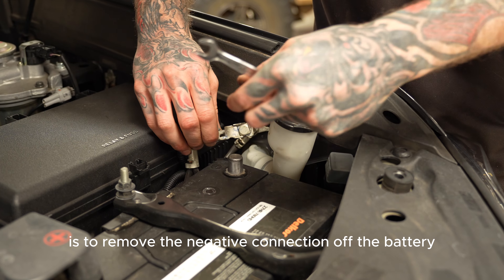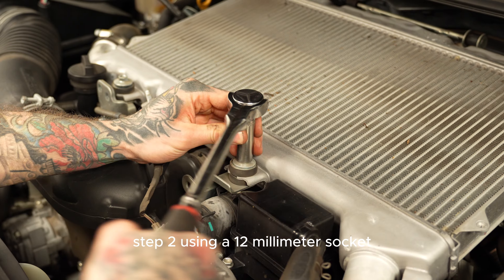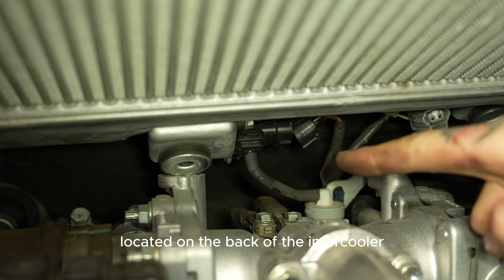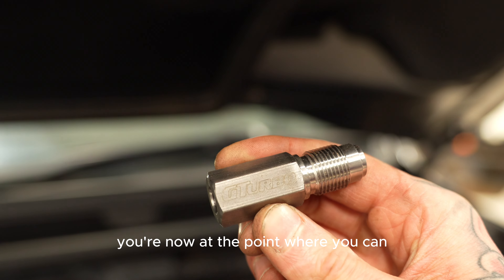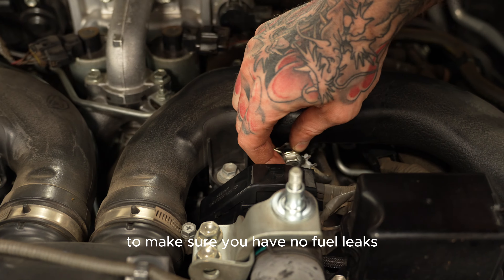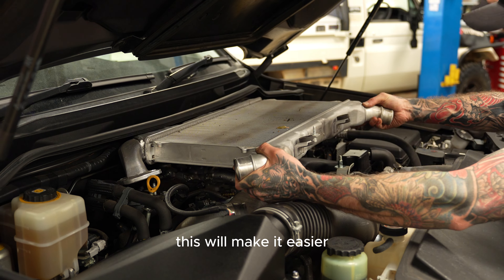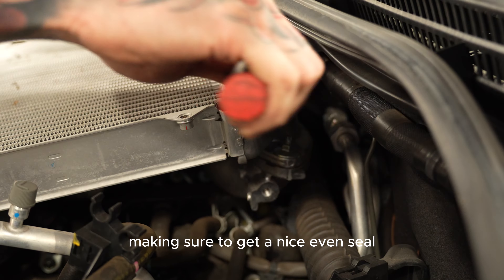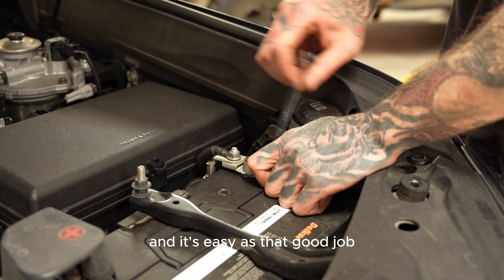How to install a 200 series rail blank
step by step tutorial how to install a rail blank in a 200 series land cruiser